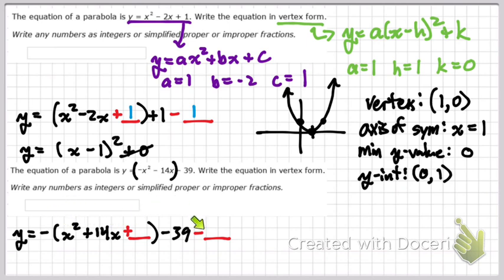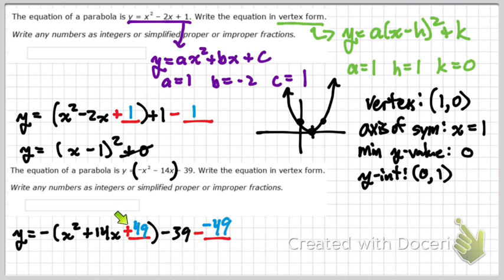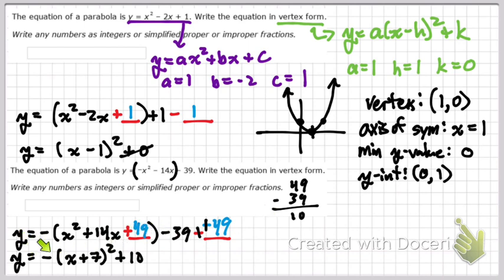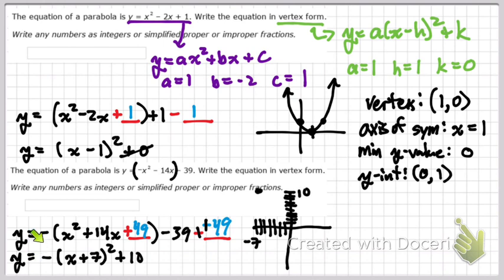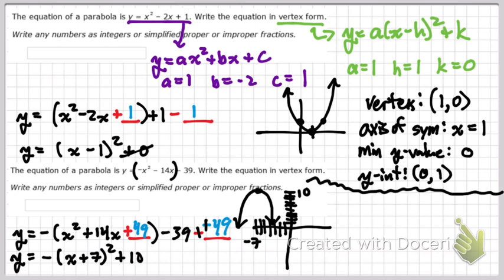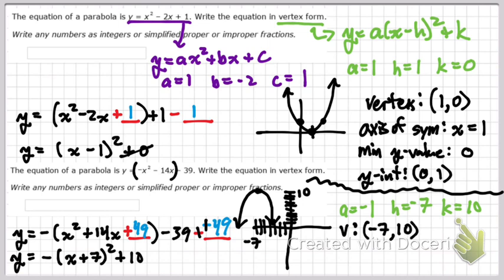CU34 Y6 writing in vertex form part 2